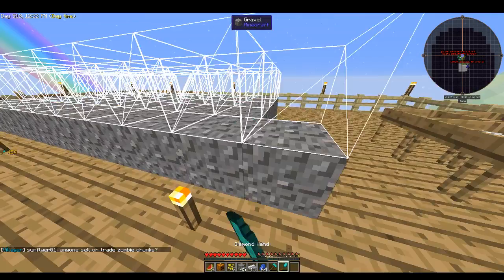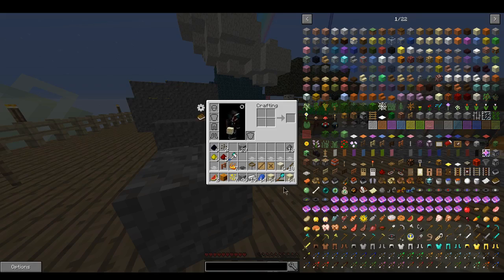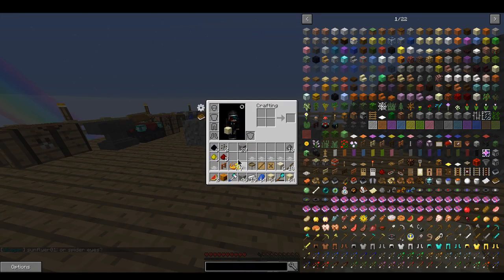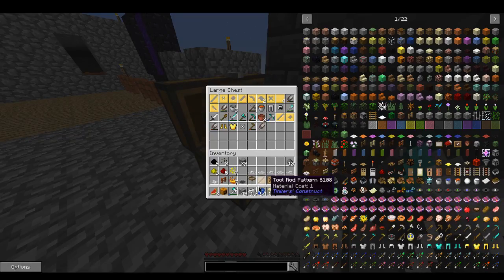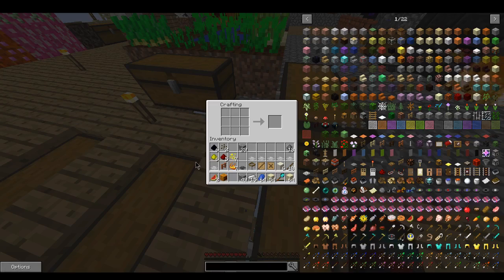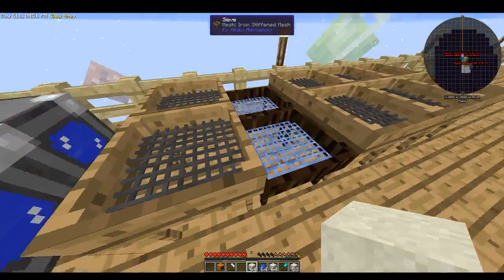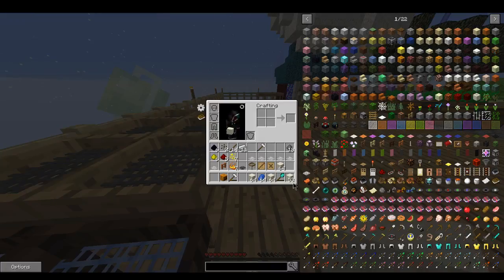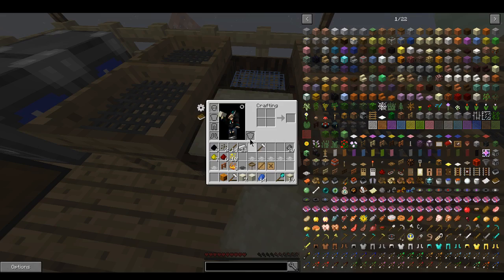Minecraft: Sky Factory 3 - Getting Red Stone, Blaze Powder, Gunpowder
Minecraft server I'm playing on:  sf3.namaicraft.com

big thanks to Bacon Donuts for this pack it is super fun!